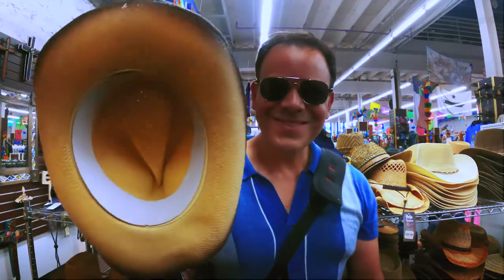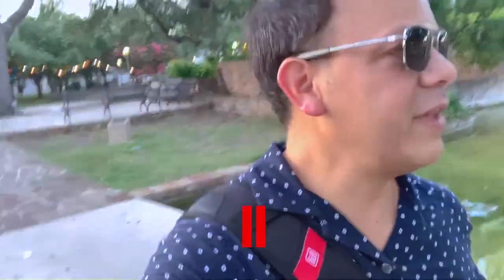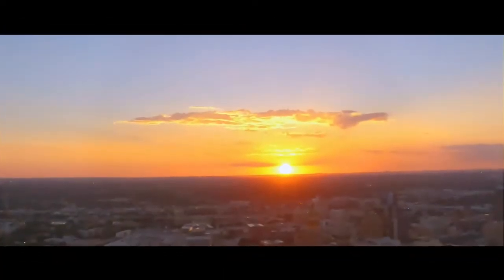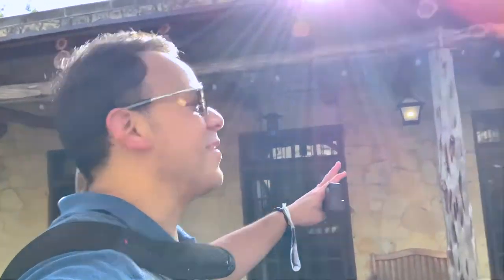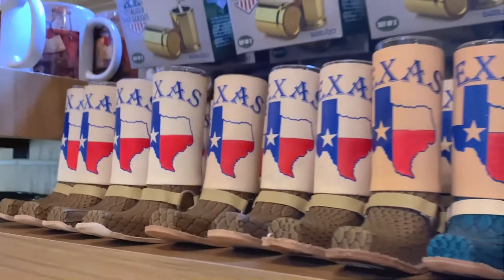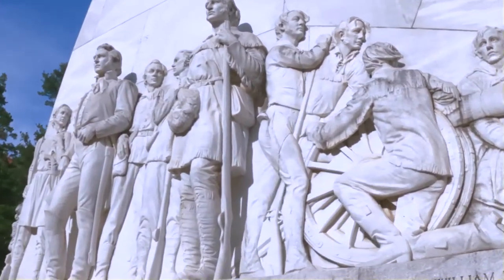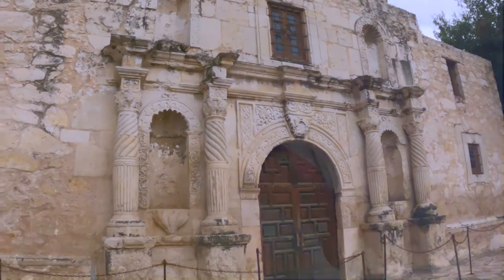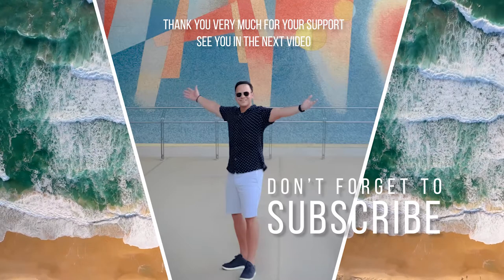Experience THE ALAMO and TOWER OF THE AMERICAS (Travel Local Guide)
Is The Alamo's story accurate? I watched different movies about the battle at the Alamo, and then I realized that possibly some of those stories were not entirely accurate. In addition, I heard different opinions from the American and Mexican nationalities, so I decided to learn more about this iconic battle. This vlog shows you my experience during my visit to the Alamo and surrounded areas as a guide. The history dates are based on multiple articles and investigations done by archeologists and historians.

I also experienced the beautiful sunset view at the top of the 750-foot observation tower-restaurant located in the Hemisfair district on the southeastern portion of Downtown San Antonio, Texas, known as the *Tower of the Americas*

TOP THINGS TO DO in SAN ANTONIO: The Alamo | Tower of the Americas (Travel Vlog 2021)

CHAPTERS IN THIS VIDEO:
00:00 Intro Vlog 33
00:26 Tower of the Americas
03:56 The Alamo
09:09 Downtown
11:04 The End (Thank you)

GEAR I USE:
1.) I took all the videos and photos in this vlog from iPhone XS Max iOS14.2.
2.) Mobile Stabilizers Zhiyun Smooth 4
3.) GoPro Hero 9

Get a free month of unlimited songs with this link! It will help both of us.

DVIAJE TRAVEL VLOG: VLOG #33 | MUSIC TITLES:
1) Blue Texas - Rockin' For Decades
2) Texas River - Brett Gregory
3) Into the Sunset - Ealot
4) My Brother - Yi Nantiro
5) Home on the Prairie - Sight of Wonders
6) Southern Sundown - Colton Walls
7) Freedom Rider - Bonnie Grace
8) Watching You - Alysha Sheldon
9) Beach Memories - Sum Wave

WANT TO SEND ANYTHING?
9576 Marsh Wren Court. Apt 208

I'm a travel vlogger, and I really appreciate it! YOU GUYS ARE THE BEST!

My Message to you:
Each of you is the star of this TRAVEL CHANNEL "DViaje Travel Vlog". All your comments are highly important to me, and humbly I will read, listen, and respond to you. I understand I have a lot more to learn, but I won't succeed without your support in this journey. This new year 2021 is full of challenges and expectations, and I know it won't be easy for any of us, but we will try to overcome those obstacles as true believers.